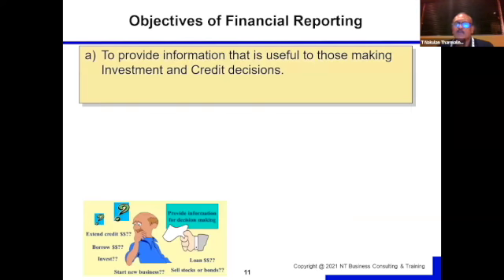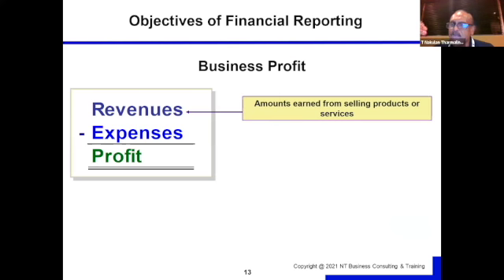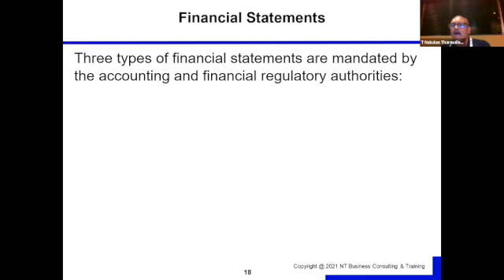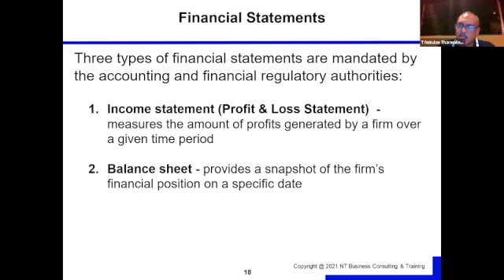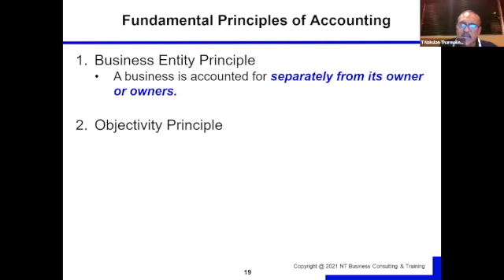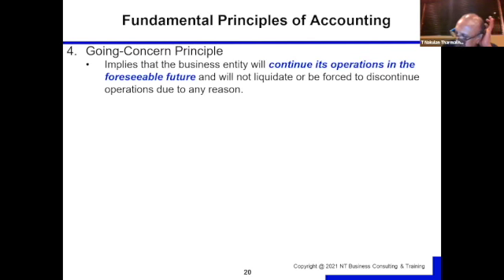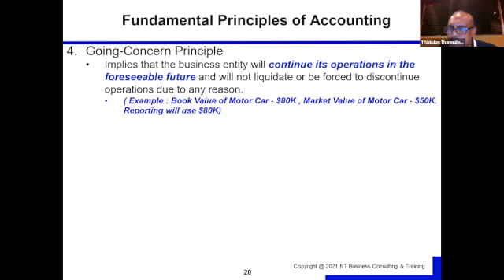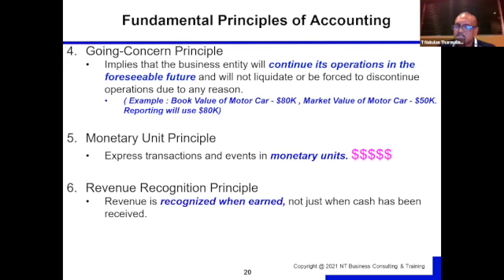PART 1: Understand Accounting Practices 4th Oct 2021 with Nakulan Tharmalingam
Basics of Accounting for Lawyers presented by Nakulan Tharmalingam
• Understanding the basics principles of accounting and fundamentals of finance and accounting
• Enhance your ability to forecast financial performance and better manage your financial resources.
• Increase your effectiveness in strategic planning and decision making.

About the speaker:
Nakulan Tharmalingam is a Chartered Accountant, Fellow Member of Chartered Association of Certified Accountant - FCCA (UK) is a Principal Consultant/Trainer with NT Business Consulting and Training responsible for Finance Transformation and Supply Chain Management solutions. He is a Certified HRDF Trainer in Finance and Supply Chain Programs .
He has over 35 years of progressive accomplishments leading Finance, Sales and Supply Chain and project management initiatives for major businesses. Strong strategic planner, problem solver and persuasive leader. Committed to managing operations and projects effectively while consistently delivering desired results and contributing positively to revenue generating activities.
Specialties: Auditing, Finance, Financial Accounting, Treasury, Accounts Payable, Accounts Receivables, Reconciliation, Fixed Asset and Project accounting, Solution development, F&A Training, Fraud risk assessment, Capital Budgeting and Process streamlining.
Led the implementation of SAP Finance, Sales and Distribution Modules for Colgate-Palmolive. Specialist in Forecasting & Budgeting Business Modelling, Long Range business Planning. And Competitive Analysis Variance Analysis Cost Analysis / Control
Nakulan spent over 28 years working with a major global MNC – Colgate Palmolive. His experience stretches across Finance, Commercial and Supply Chain operations. For over 8 years, he was a Director with the MNC with responsibility for all Customer Service & Logistics functions including Demand Planning /Inventory Management, Customer Service, Distribution Operations and Logistics Alliances.
Nakulan is an experienced trainer and facilitator and conducts training sessions and workshops for managers, executives and non-executives in Finance related programs